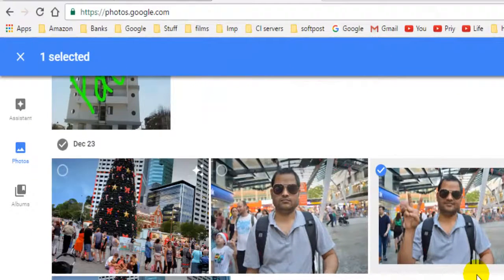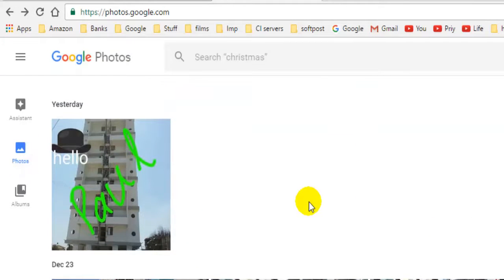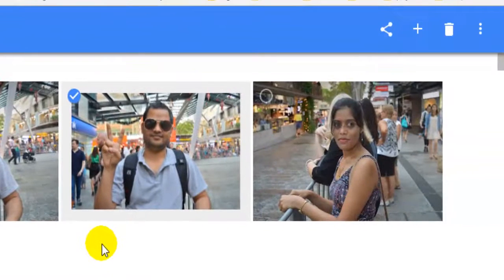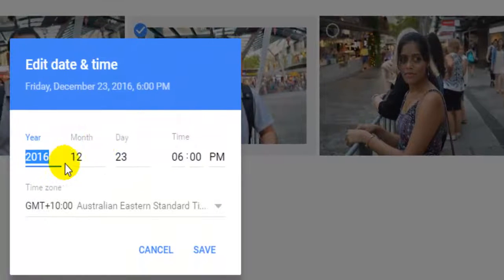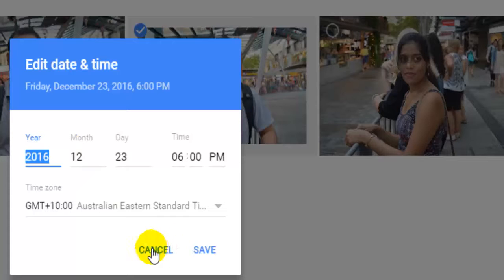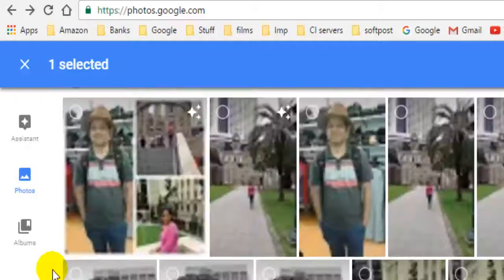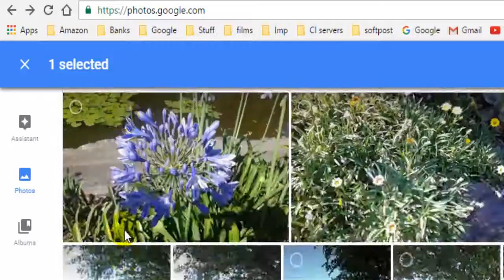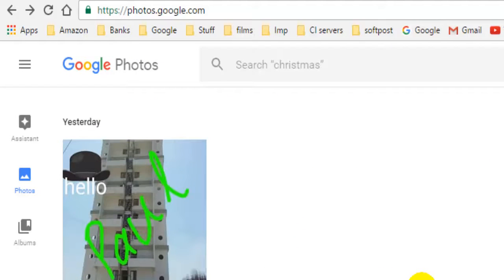How to change date and time of photo in Google photos